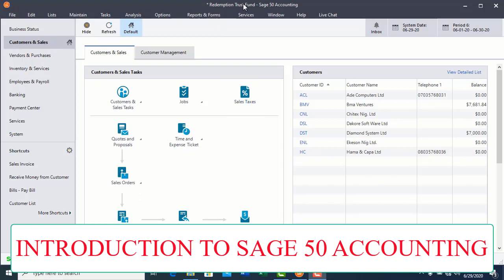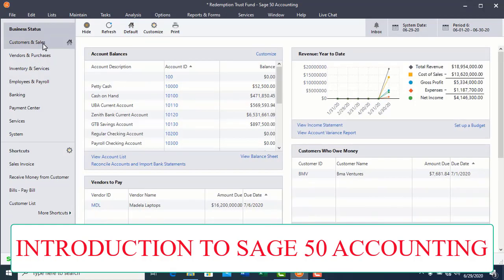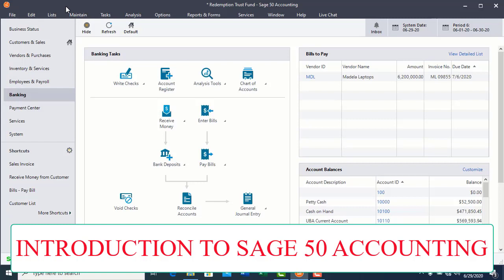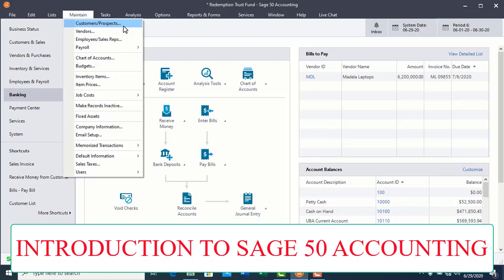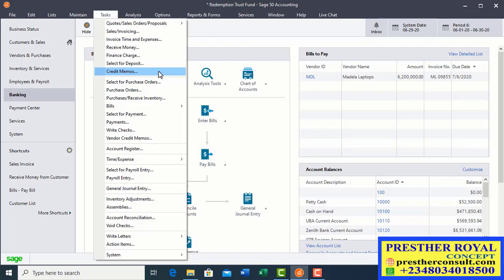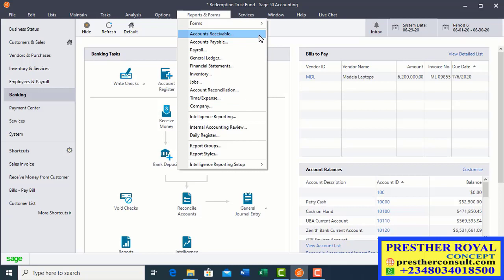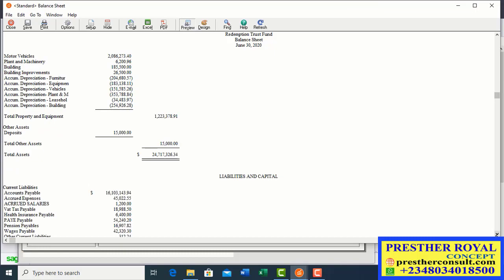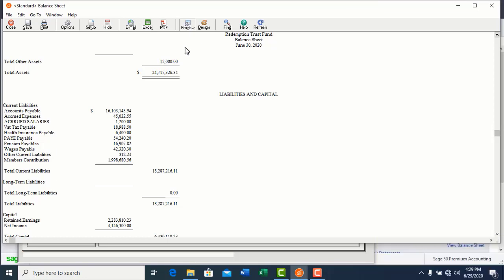INTRODUCTION TO SAGE 50 ACCOUNTING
INTRODUCTION SAGE 50 ACCOUNTING. This Video will teach you the introduction to all the menus and Dashboard of Sage 50 Accounting.